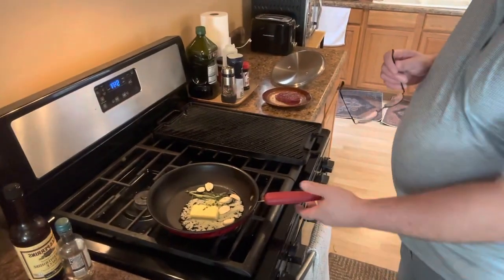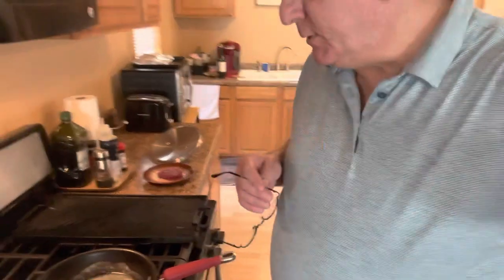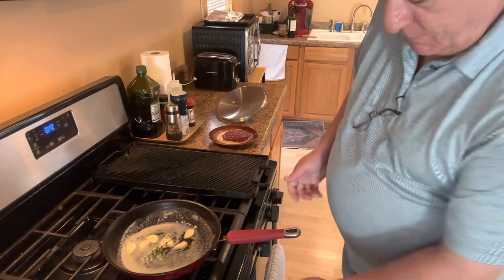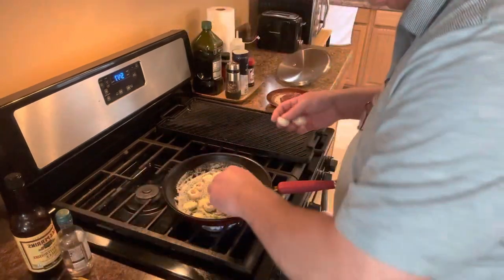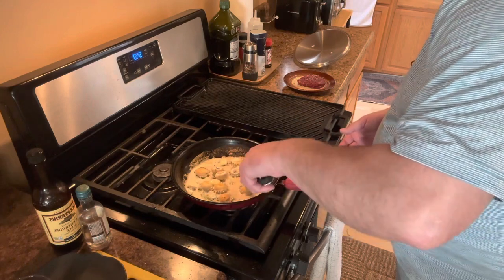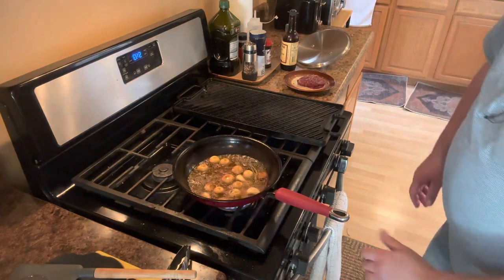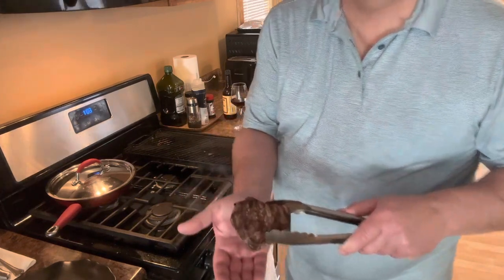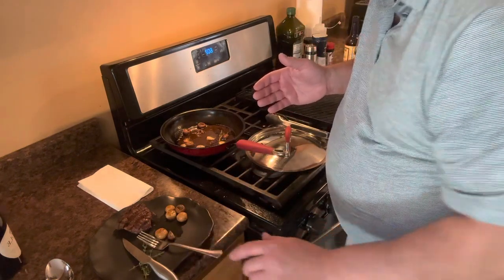Anchovy Butter Mushrooms